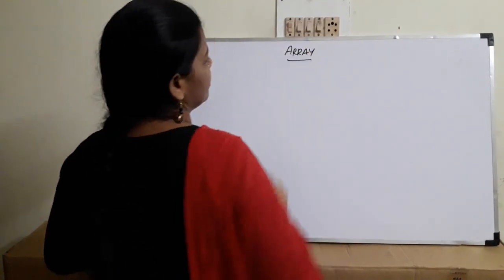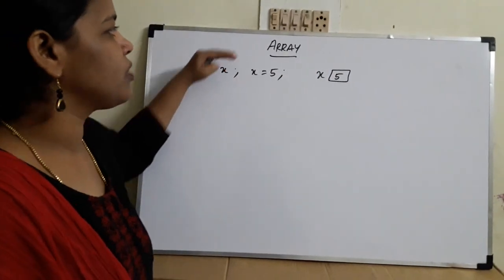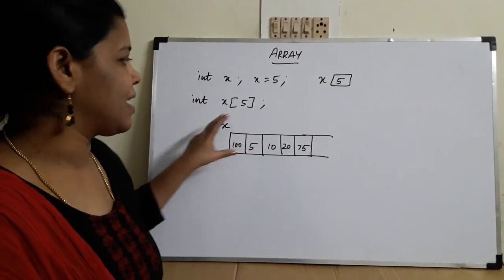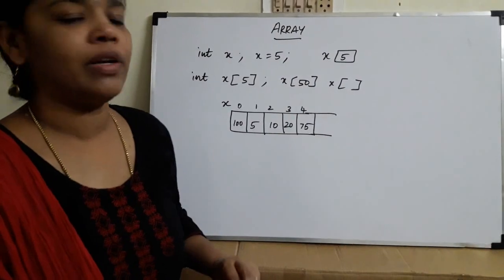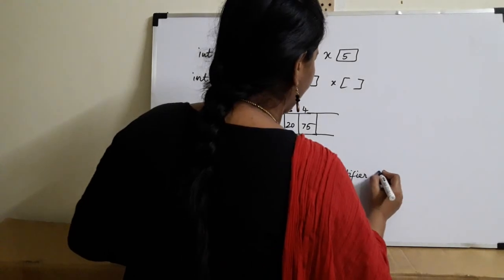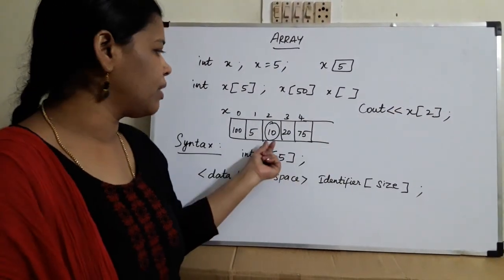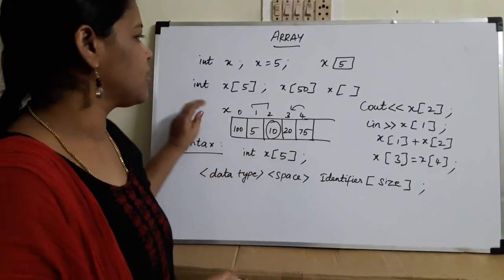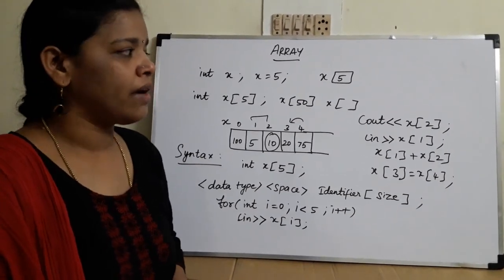C++ ARRAY Easy Learning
Computer science  C++ ARRAY

please click the link given below to see c++ number in words switch case practical program